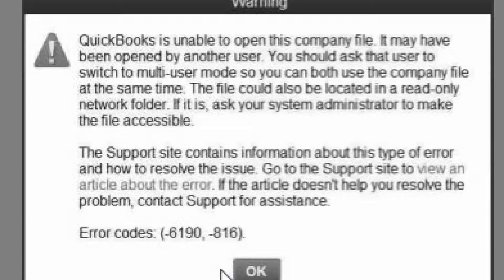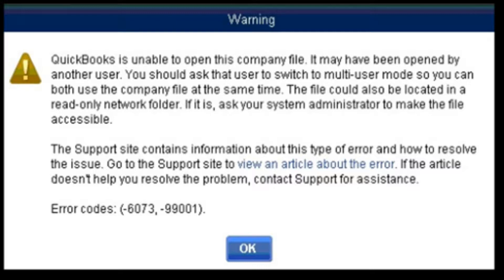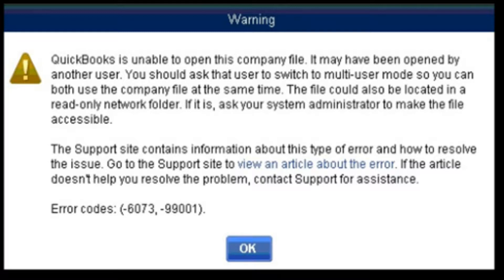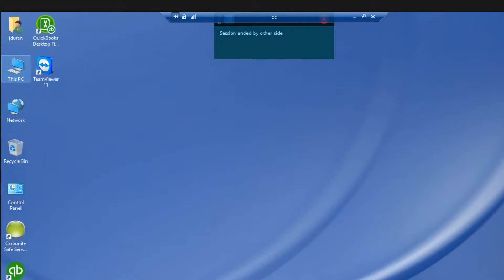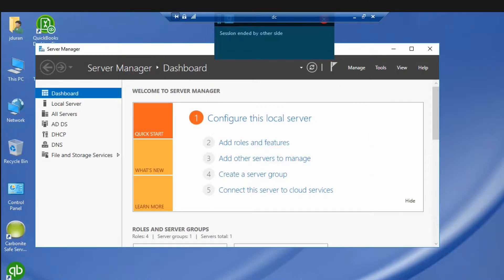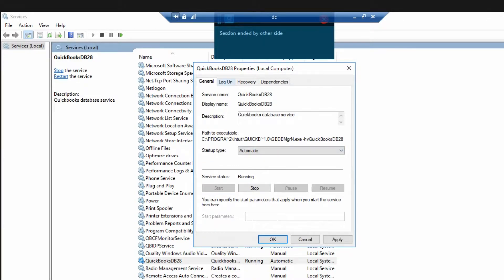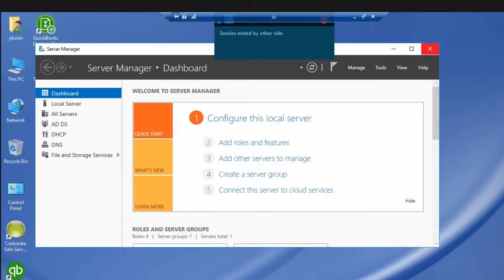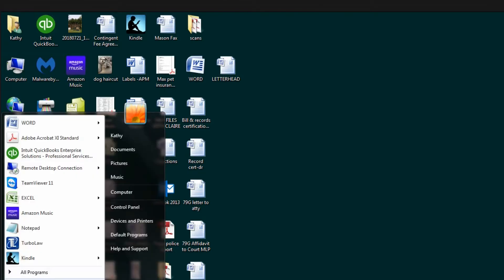Quickbooks Error 6190 -816 ADMIN FIX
On this Tech Tuesday If you are getting this error you have to repair it on the SERVER, not on the workstation. Here is how you do it!